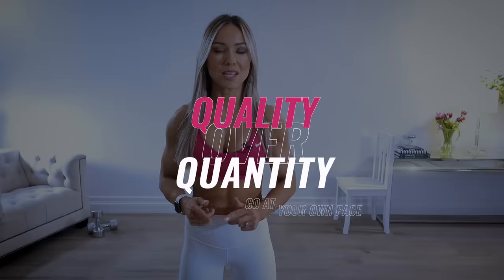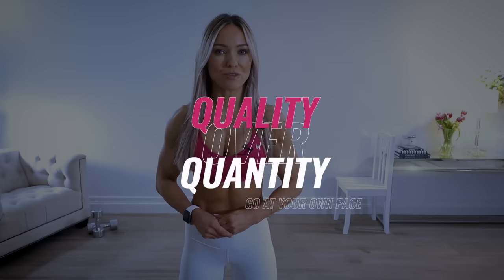THE PUMP WORKOUT / Upper Body Complexes | EPIC II - Day 29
Ready for that pumped feeling? My entire upper body was feeling that extra blood flow pumping to the muscles! Shoulders, chest, back and of course arms!

Each complex in this upper body dumbbell workout is a total of 2 minutes 30 so time will fly by!

After each complex, there is 45 seconds rest to grab a drink and to look at  previews of the complex up next! There are only 2 exercises within each complex so simple to follow along and go at your own pace!

Some of the complexes involve 1 or 2 dumbbells. Most of the complexes involve exercises to be performed for 10 reps each, however afew are for 5 or 20 reps so just watch out for this!

All you will need for this workout is a pair of dumbbells, a chair and your mat! The dumbbells I am using are 8kg each.

Optional is to perform the decline push ups and walk into pike on the floor, so similar except feet on floor of you prefer not to raise feet onto elevated surface!

Bent over row x10
Alternating curls x10

Chest press x20
Deadstop push ups x10

Single arm shoulder press (switch each round!) x10
Frontal raise (same arm) x10

Decline push ups x10
Dips x10

Tricep press x 20
Hammer curls x 10

Shoulder press x10
Walk in to pike x10

Wide curls x 10
Overhead tricep extension x20

Single arm supine row x10 (switch each round)
Palms up curl x10 (same arm)

Skullcrushers x10
Tricep push ups x10

Renegade rows x10 (x5 each side)
Push ups x10

FLYES x10
Pullovers x10

Single arm reverse fly x5 (switch side each round)
Lateral raise x5 (same side)

Alternating press x20
Push up to alt arm raise x10

Clean to press x10
Hammer hold pulses x20

Finisher:
45° frontal raise
Horizontal tricep extension

Remember... go at your own pace! If you see me pause, you keep going! But don’t cut corners... stop when you feel you can’t perform it the way you want!

Definitely an awesome upper body session... called it ‘the pump’ as I literally was after!

Cx

Social

County Antrim
Northern Ireland
BT38 8WB